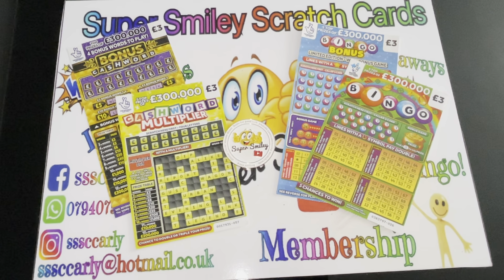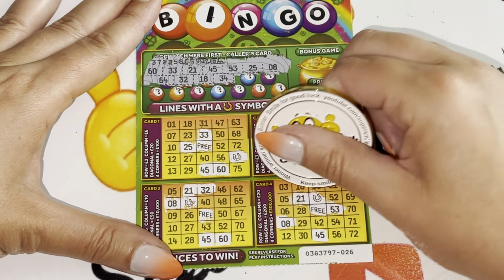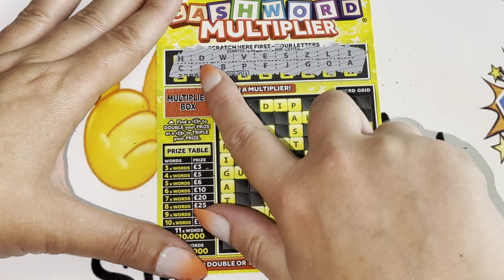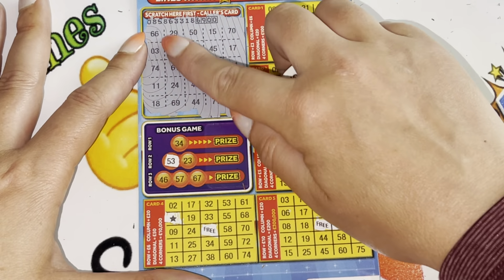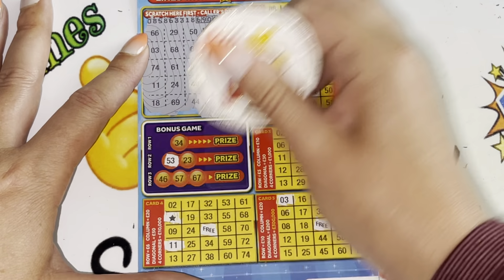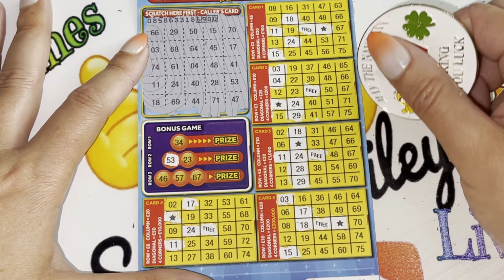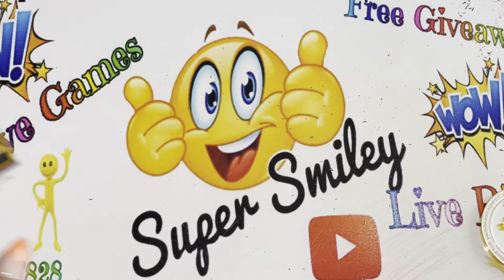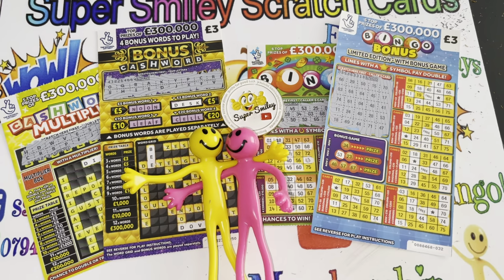⭐️ Cashword vs Bingo Scratch Card Battle ⭐️ @supersmiley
Hi Welcome to Supersmiley scratch cards

Join in with my scratch card videos, Live scratch cards, games, chit chat, giveaways, fun and laughter.

Thanks so much for being part of my channel I love and appreciate each and every one of you. I hope you enjoyed watching today
Have a lovely day and keeeeep smiling 😃
Love Smiley / Carly ❤️❤️

If you do need any help with gambling please contact GamCare
GamCare offers free information, support and counselling for problem gamblers in the UK.

Gamblers Anonymous (UK)
Helplines: See contact page for regional phone numbers
Provides information about a fellowship of men and women who have joined together to do something about their own gambling problem.

I always say only spend what you can afford to loose. Never go above your budget. Be responsible not silly.

This requirement is part of the FTC’s attempt to make sure that consumers are presented with as much accurate information as possible when making decisions about their purchases.